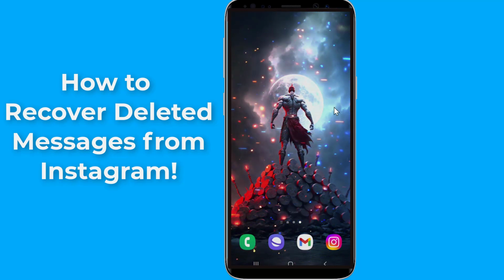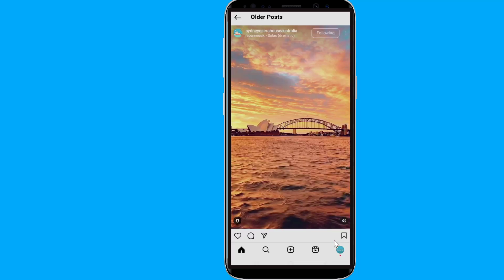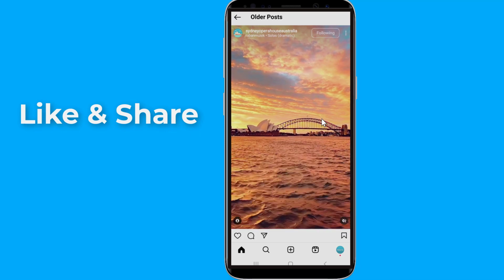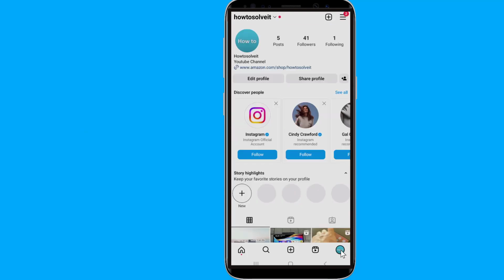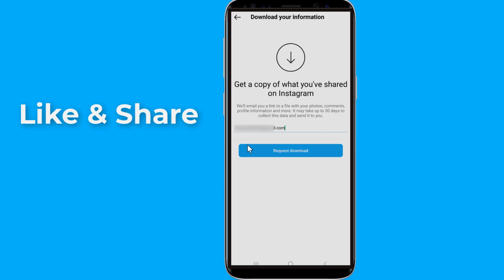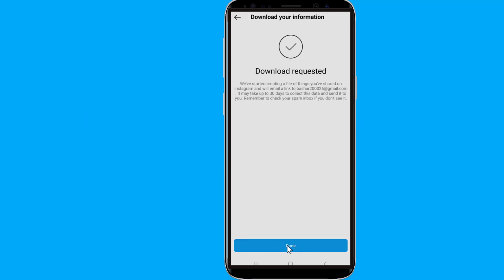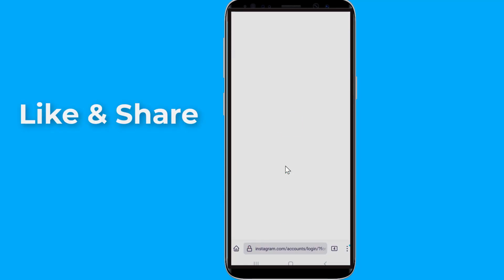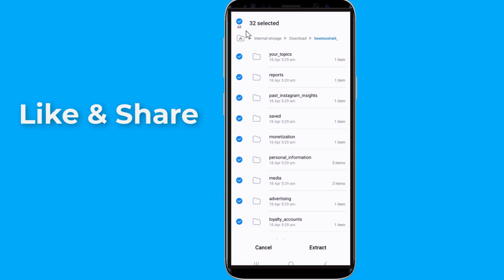How to Recover Deleted Messages From Instagram Chat Recovery!! - Howtosolveit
How to recover deleted messages from Instagram message recovery after the new update. Do you want to recover deleted Instagram messages. Is it possible to retrieve deleted messages from Instagram? The answer is yes and no. According to Instagram deleted chat message is removed from your account immediately and moved to Recently deleted. The Recently deleted messages will be automatically deleted after 30 days and that deleted messages on Instagram cannot be restored. So, how to restore deleted messages from Instagram. In this video I will show you the only way to recover deleted messages from Instagram after new update. So, this is how to recover old deleted messages from Instagram. I hope this video will help you to restore deleted messages from your Instagram account.
See my other videos to find out more tips and tricks on Instagram and Whatsapp and other messengers apps.

How to Fix this account is not allowed to use WhatsApp due to spam Problem Solution!! - Howtosolveit

How To See Sent Request on Instagram & How to Cancel Instagram Sent Request in new update!!